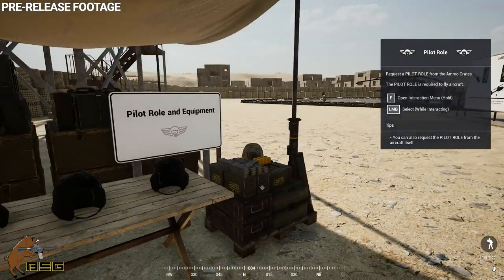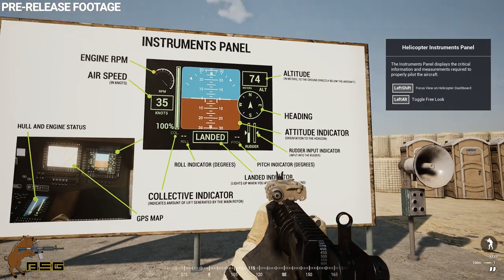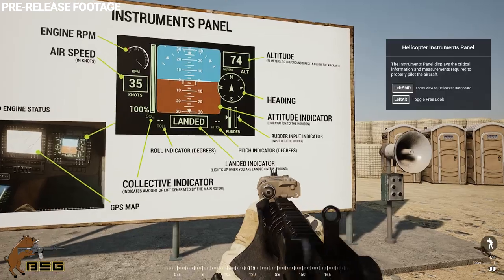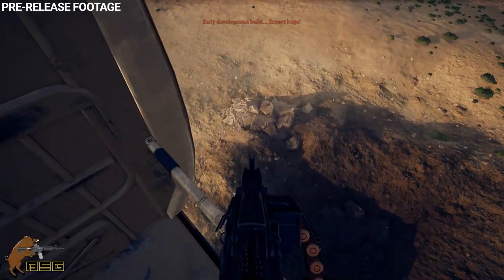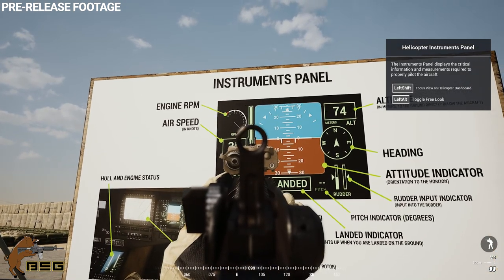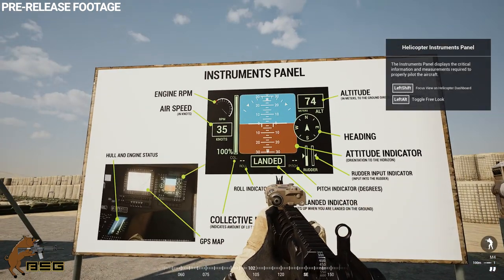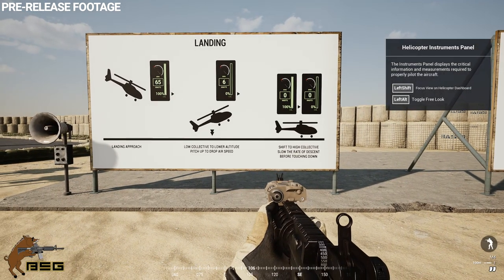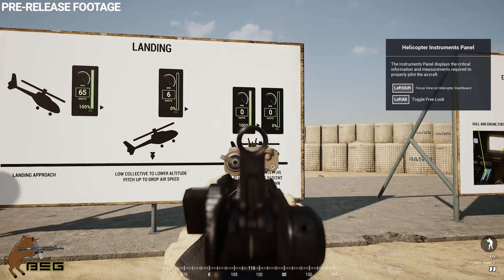Official Helicopter Tutorial - Squad v16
Opachki, what’s this!!! Official Helicopter Tutorial :)

Want to play with us?

Would you like to know more?

Thank you so much for supporting the channel :)